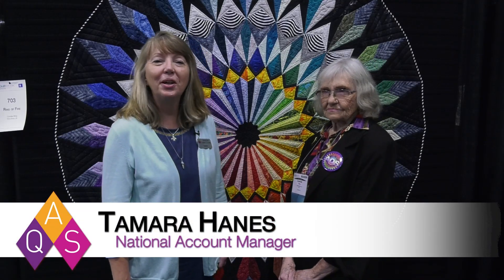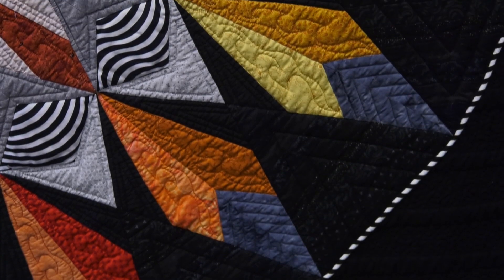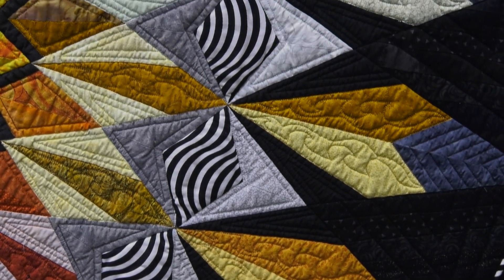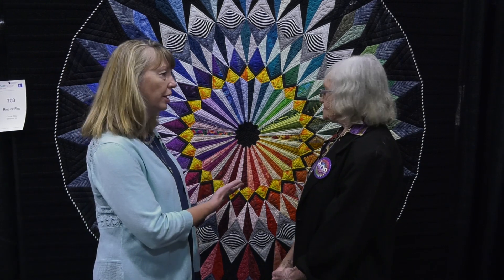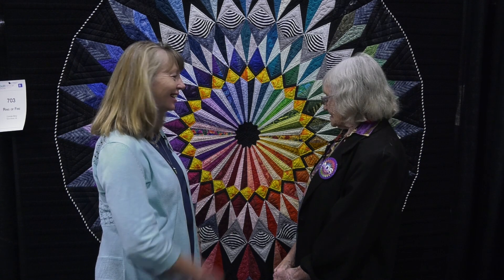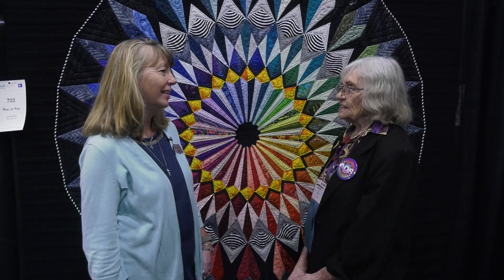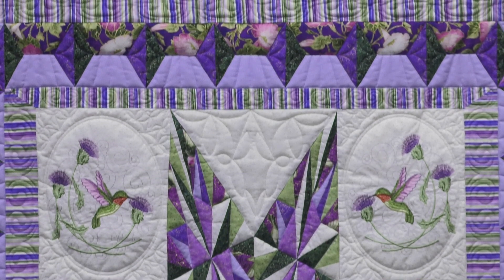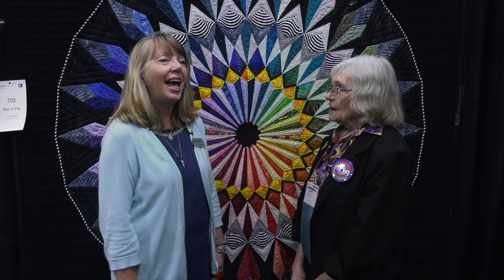Connie Broy Displays Quilts at AQS QuiltWeek - Paducah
Tamara Hanes of AQS talks with Connie Broy of Toms Brook,, VA, about her quilt, Ring of Fire, at AQS QuiltWeek in Paducah, KY in the Wall Quilts, Movable Machine Category sponsored by Juki. Connie started the quilt in 2001. It started as a square quilt, but ended up as a circle.